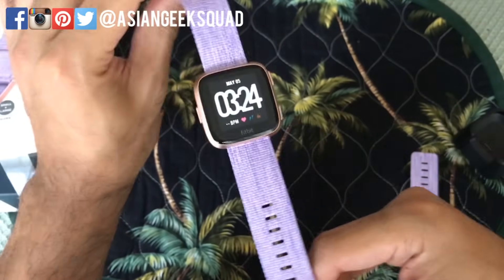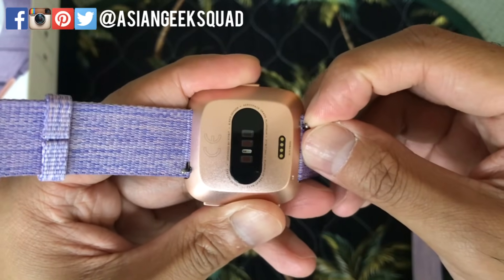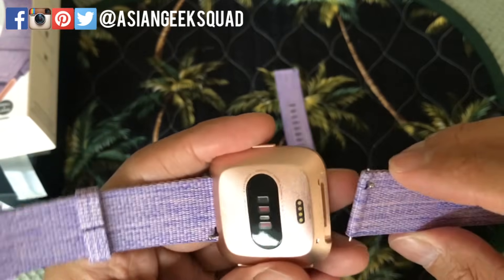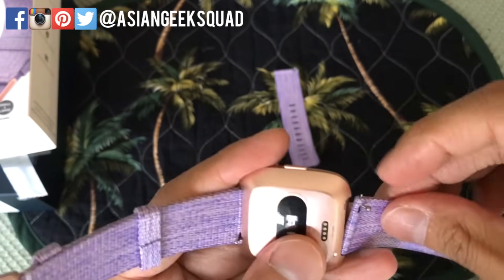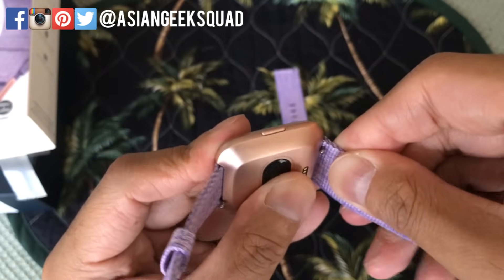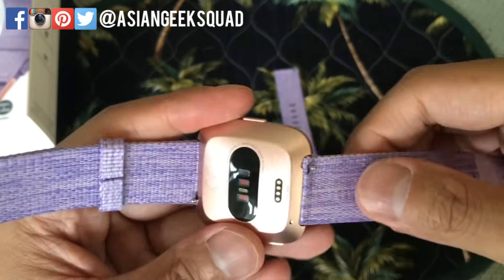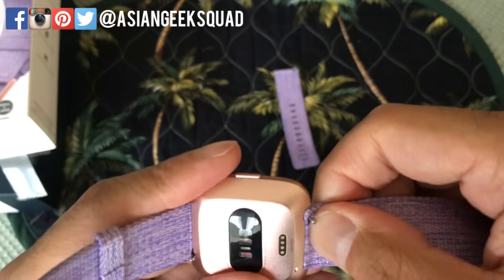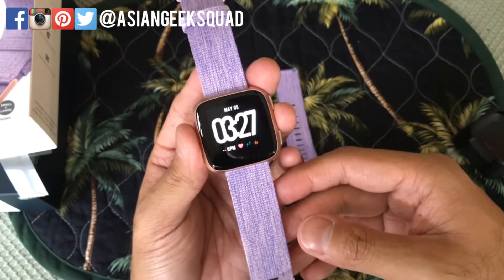Fitbit Versa (and Versa 2) - Replacing the Band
Aloha everyone,

Today, we record a quick tutorial on switching out the bands on the Fitbit Versa also works for the latest Versa 2 version.

Versa 2